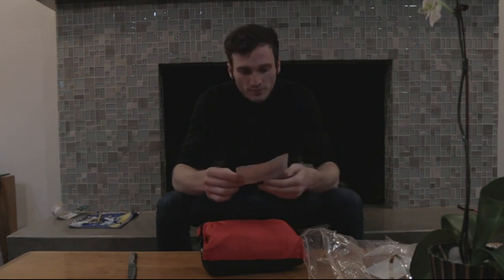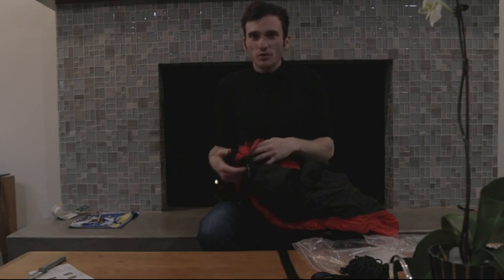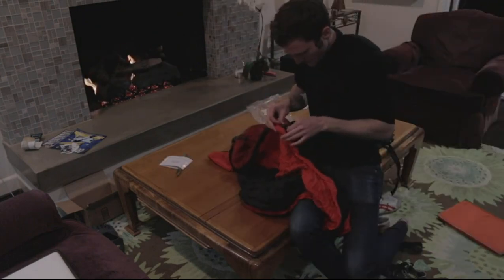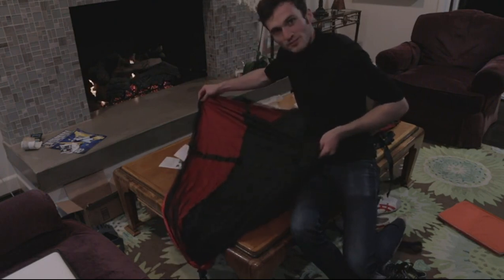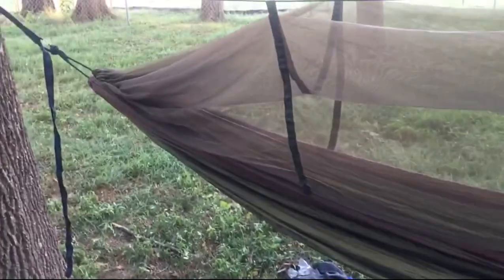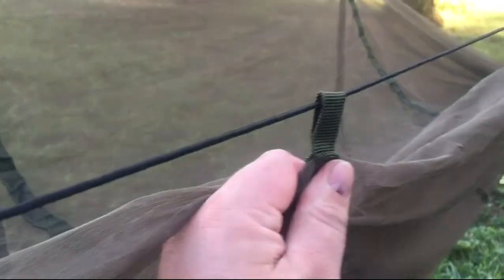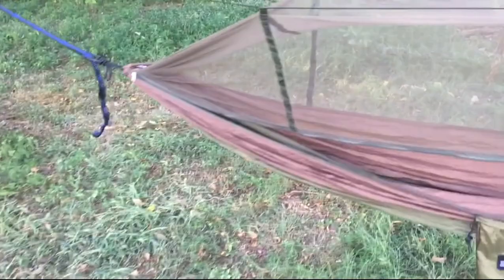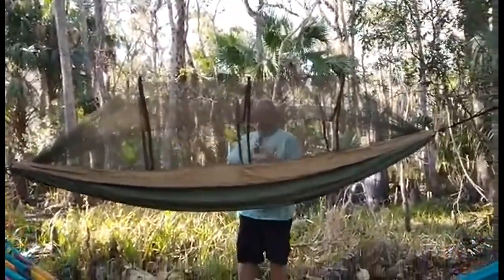Review Sunyear Camping Hammock, Portable Double Hammock with Net, 2 Person Hammock Tent with 2 * 10f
Sunyear Camping Hammock Review: A Comprehensive Look at the Portable Double Hammock with Net

Sunyear Camping Hammock, Portable Double Hammock with Net, 2 Person Hammock Tent with 2 * 10ft Straps, Best for Outdoor Hiking Survival Travel